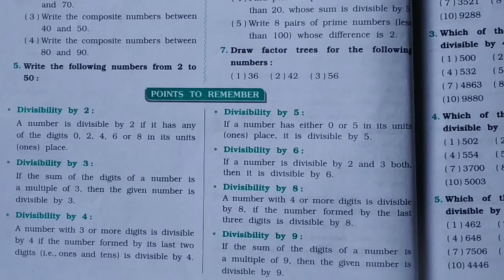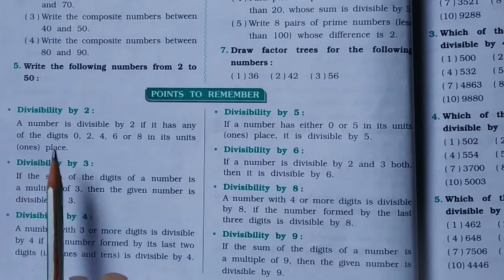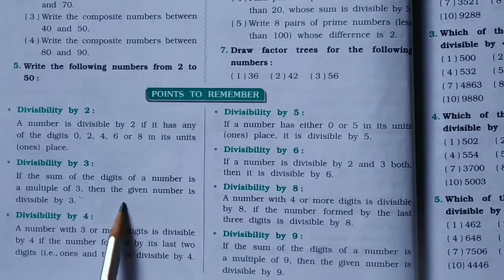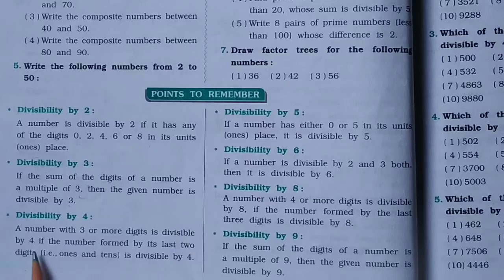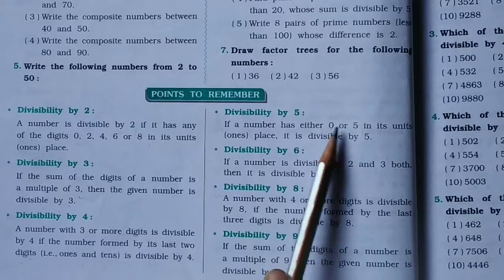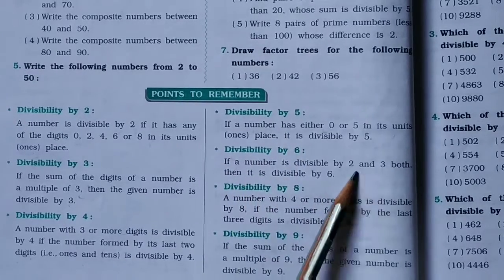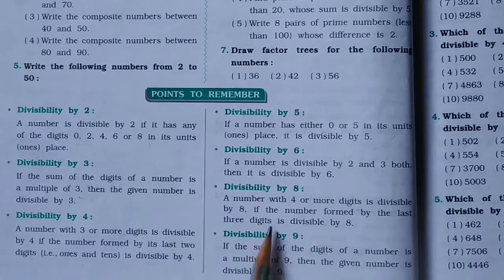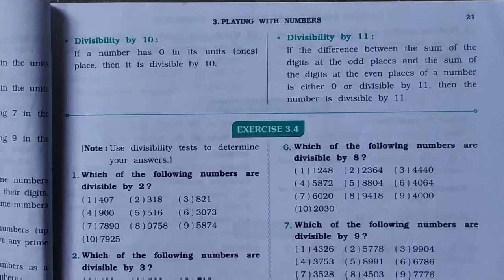STD:- 6 || Maths || By Khusbu Miss || Upasana vidhyalay || 28/07/20